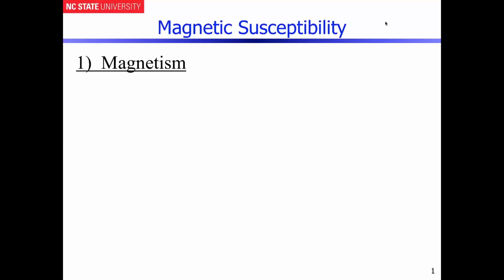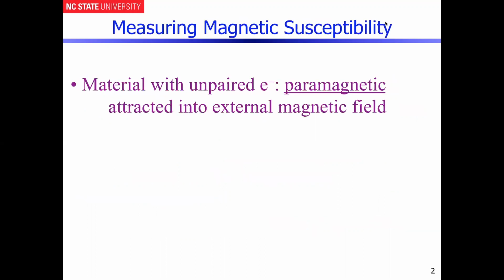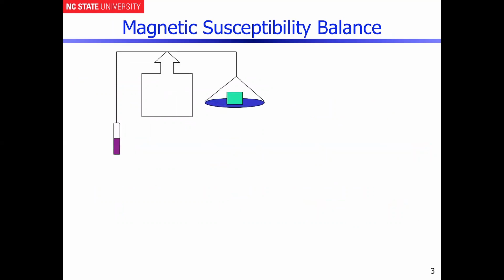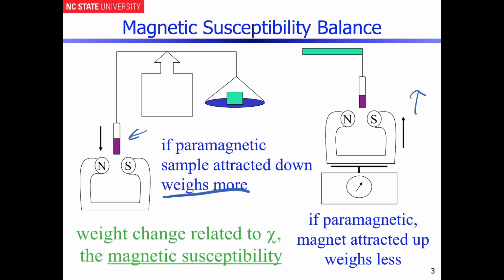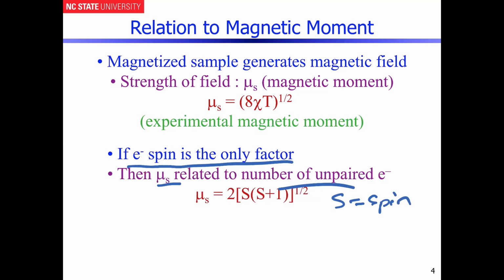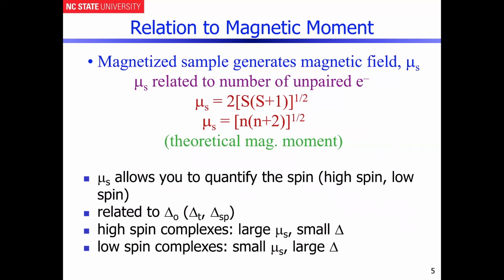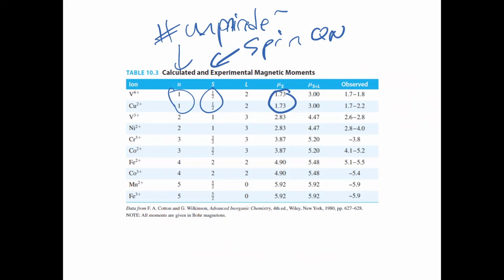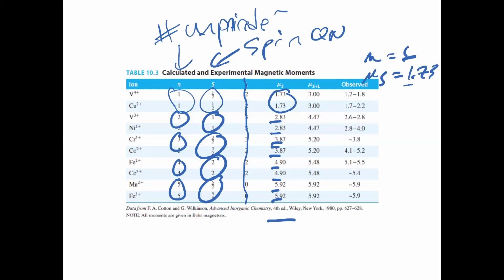Magnetic Susceptibility --- A Brief Introduction